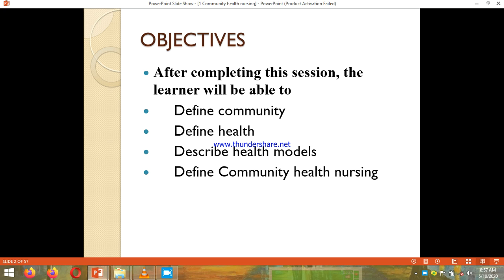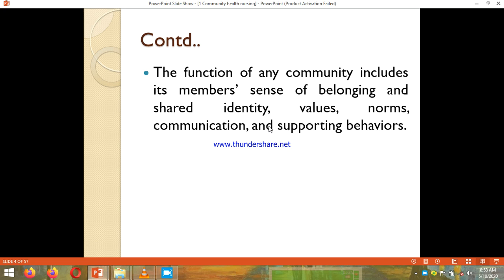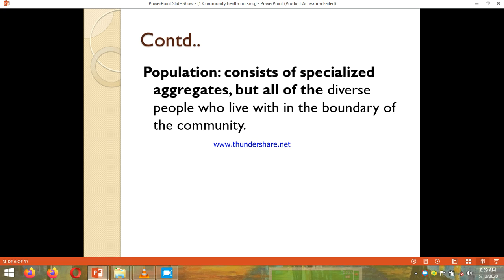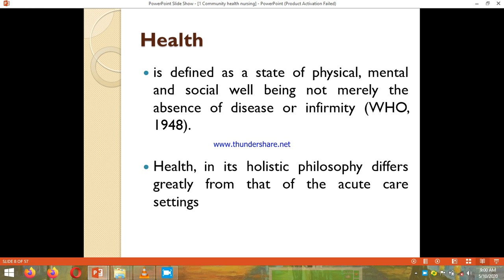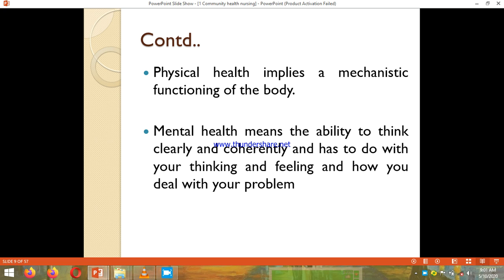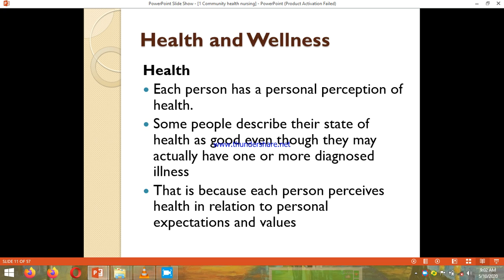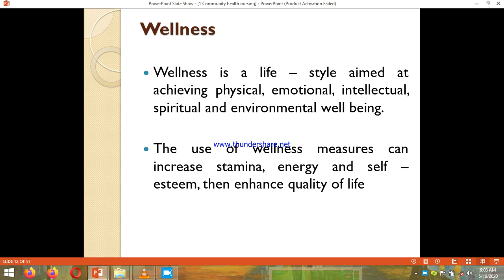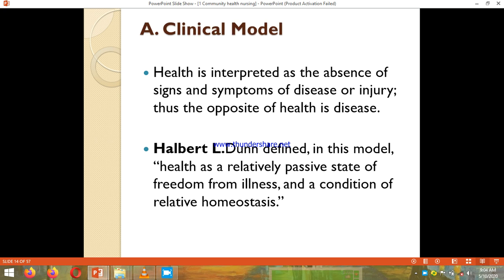For Pharma college nursing 2nd year students community health part 1